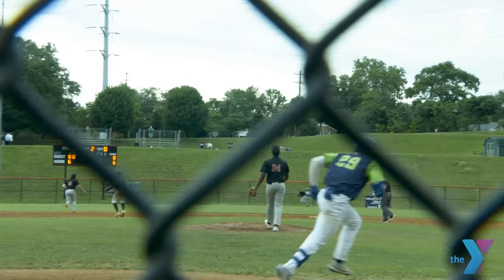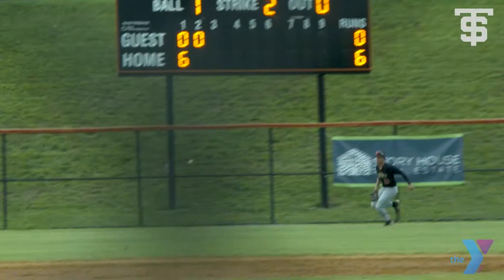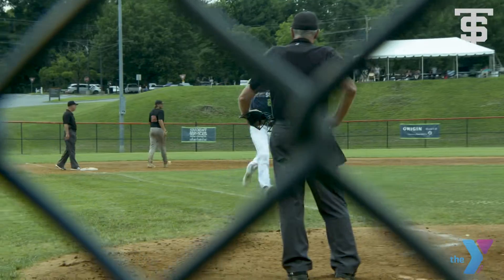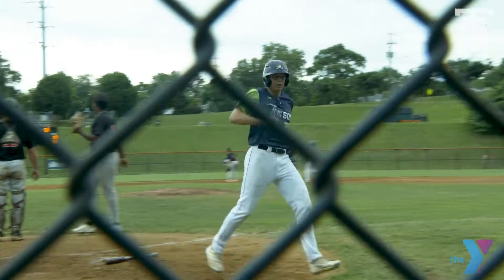HIGHLIGHTS: Tom Sox vs Lumberjacks (July 5, 2022)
The Tom Sox chop down the Lumberjacks, 16-0 at home.